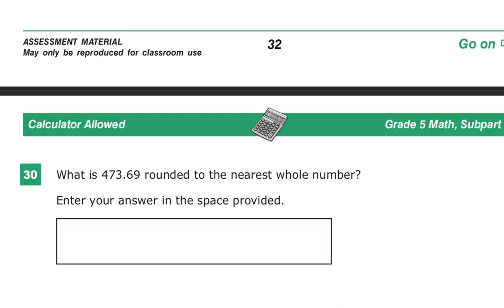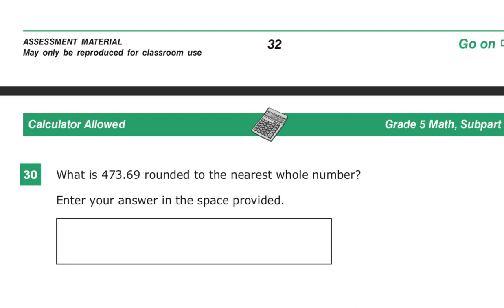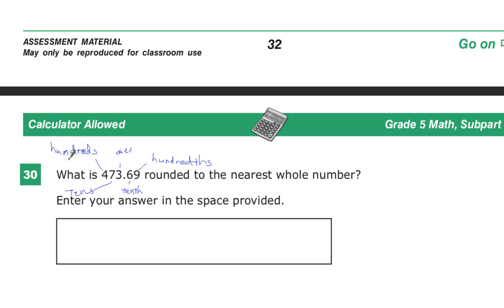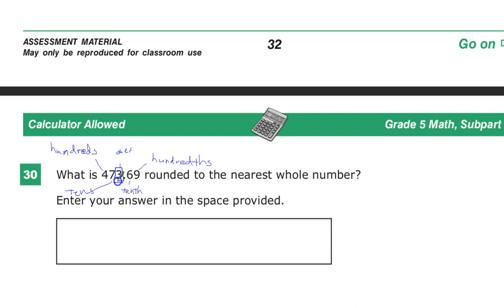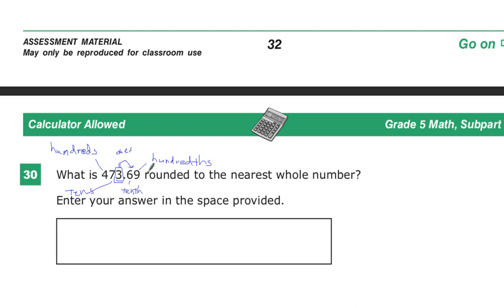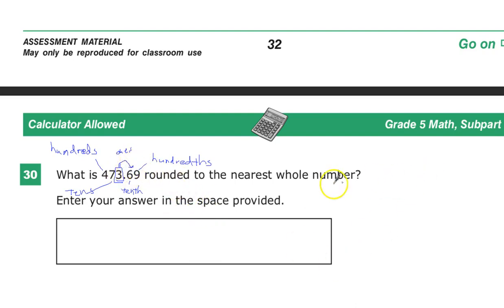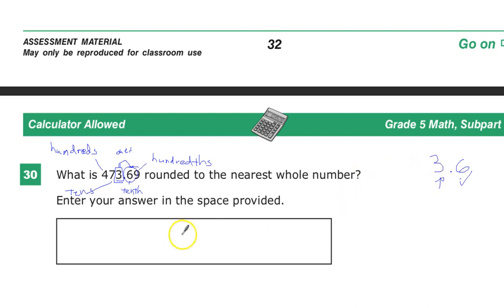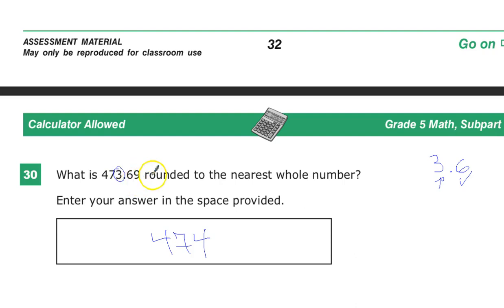Question 28 (Used to be Question 30) - Grade 5 Math - TNReady Practice Test